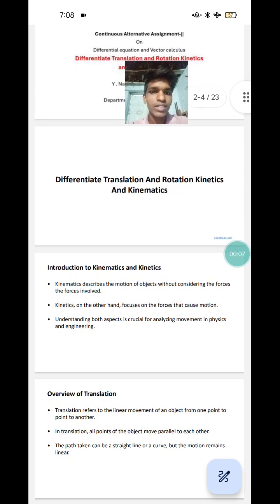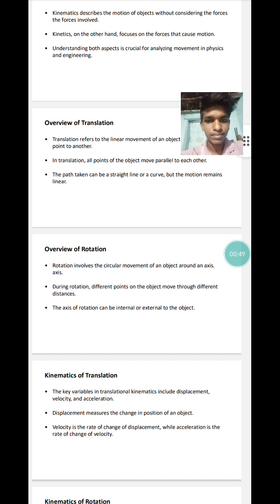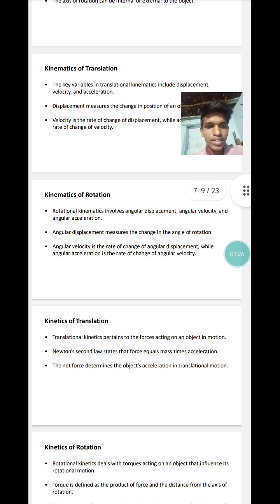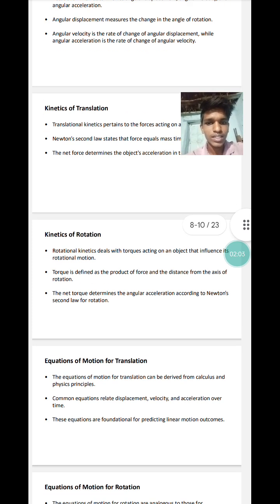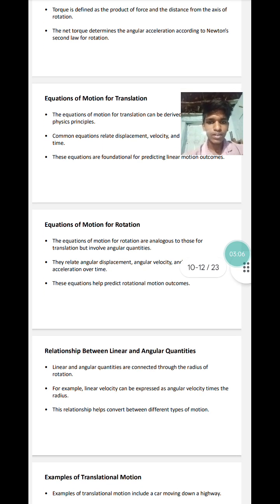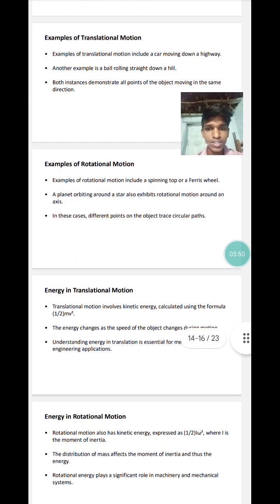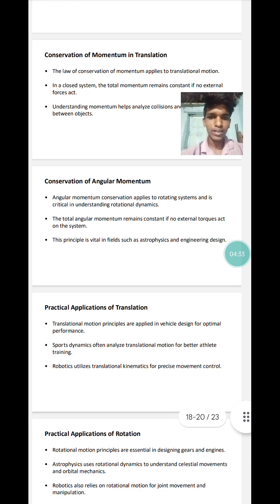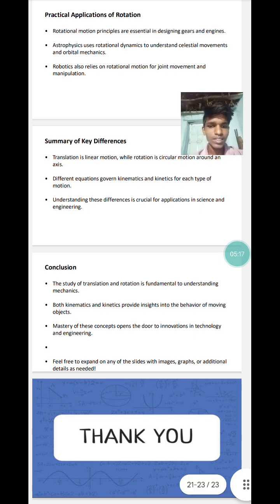April 13, 2025